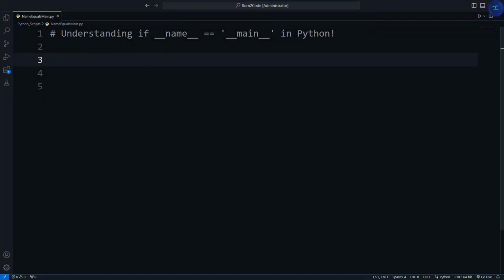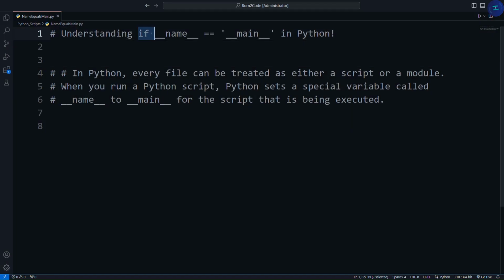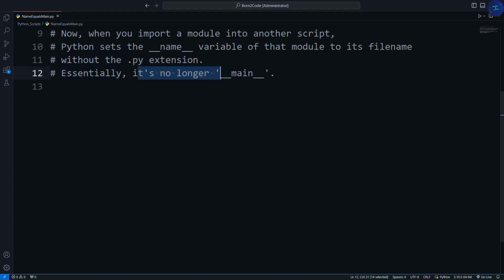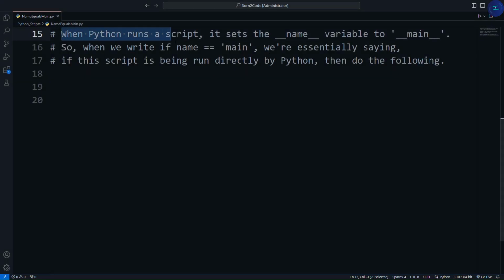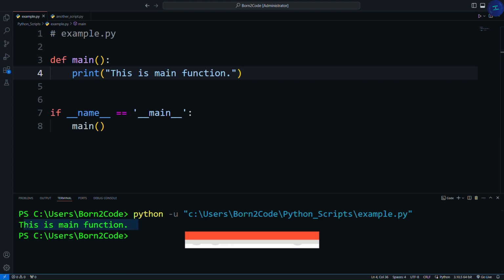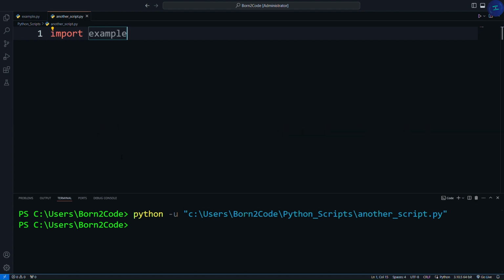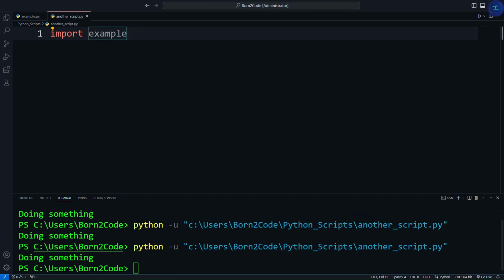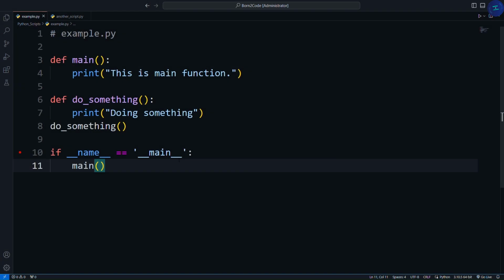Understanding if __name__ == '__main__' statement in Python 🐍👨‍💻 || Born2Code